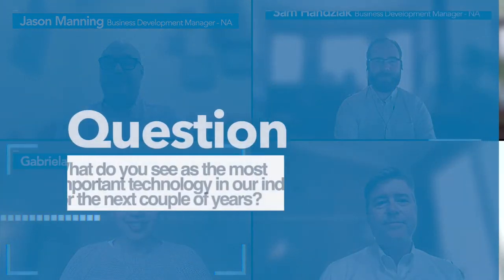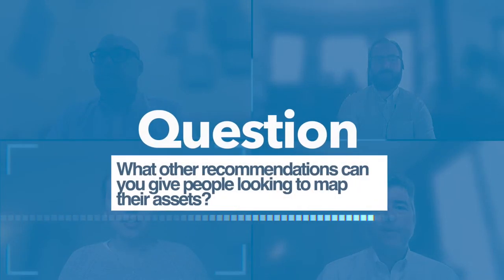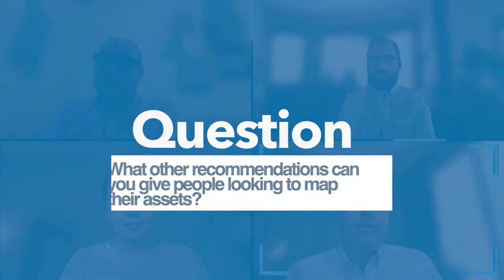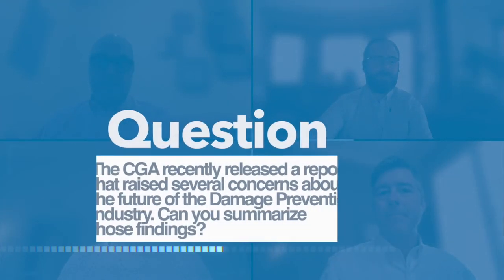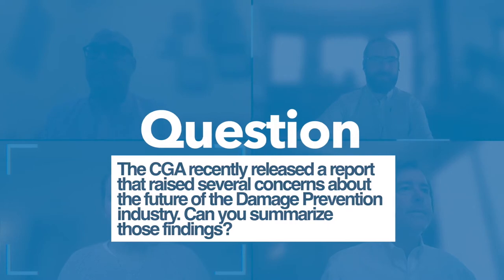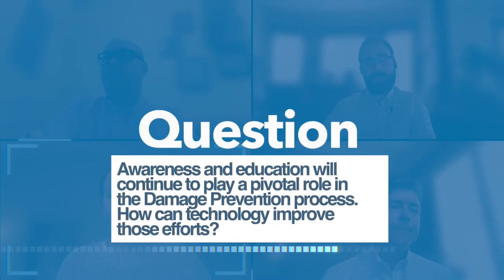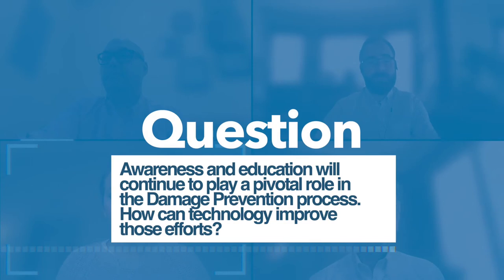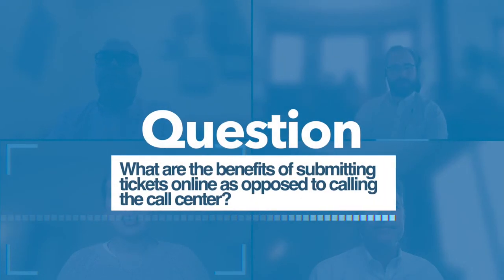PelicanCorp Tech Talk Spring 2021: A Conversation About Damage Prevention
PelicanCorp is a niche provider of software and services to Utilities, Asset owners and to the OneCall industry specifically for the 'Protection of Essential Infrastructure'. Our team has over 40 years of experience working with Utilities, One Call ("Before You Dig") operations and Local Authorities in helping provide efficient software solutions to increase awareness, improve information exchange and to re-engineer processes to deliver day to day benefits to the industry as a whole.